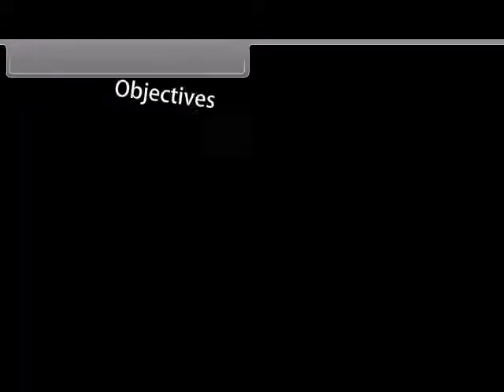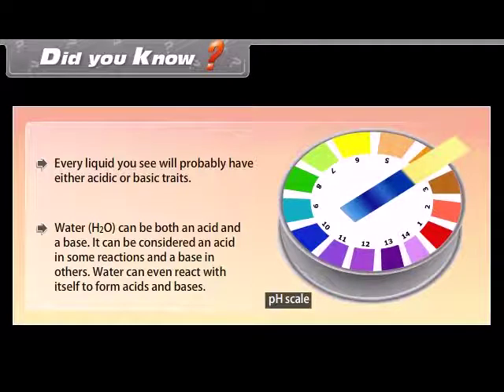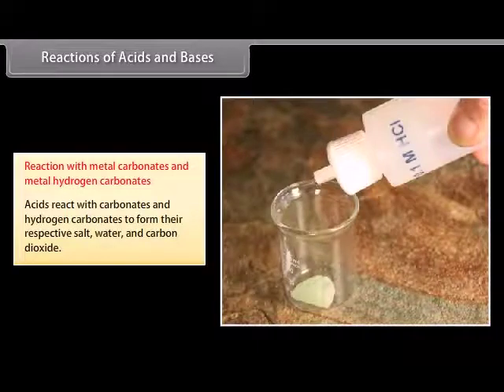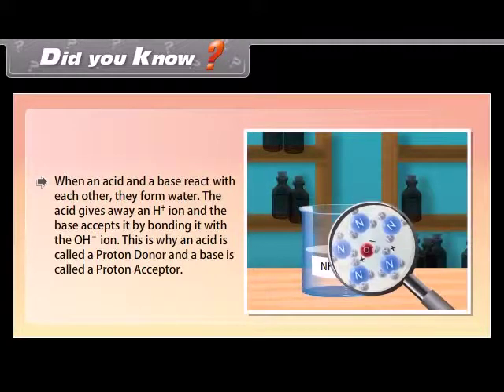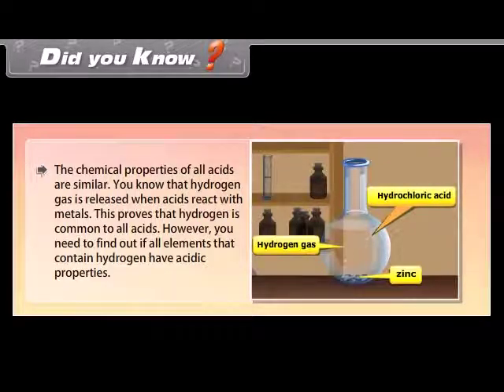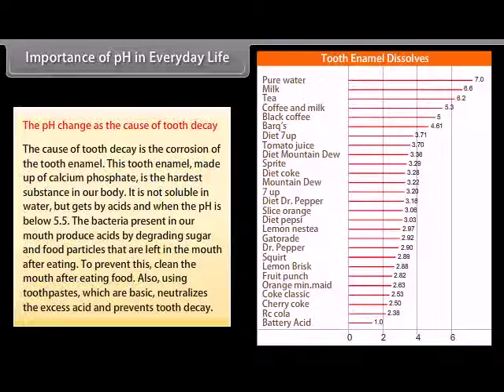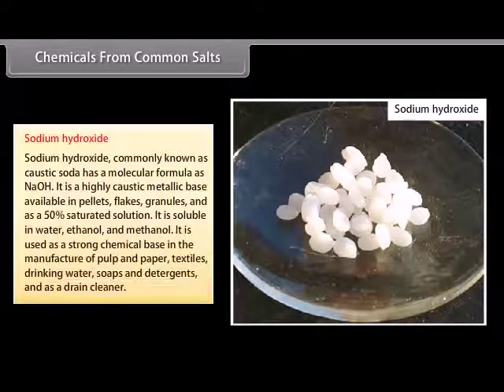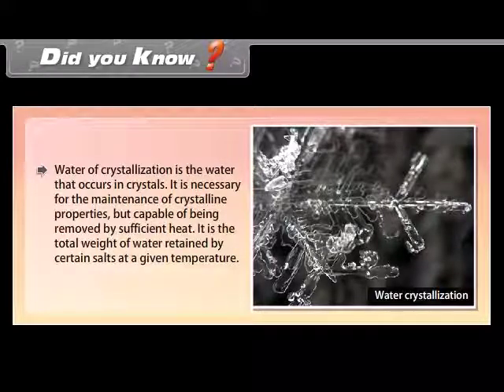Acids, Bases And Salts | 10th Class | Chemistry | English Medium